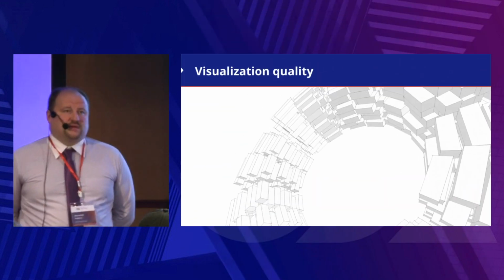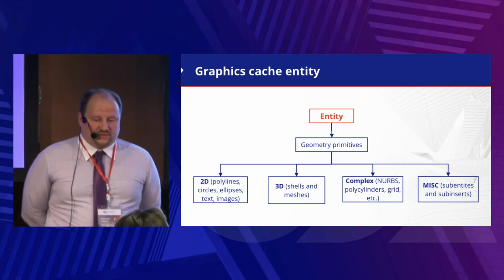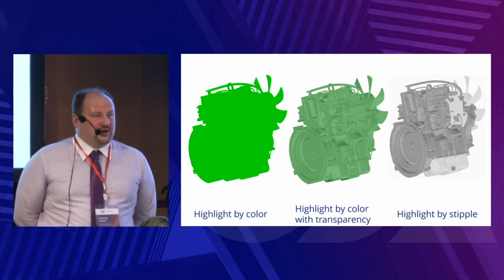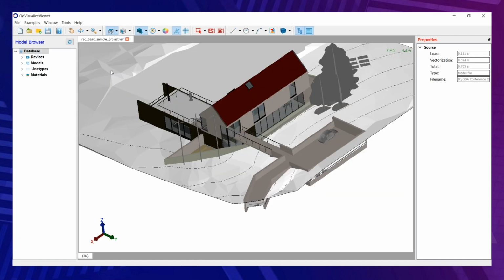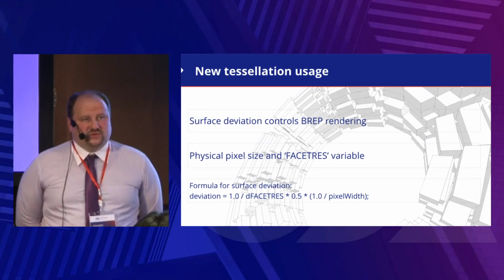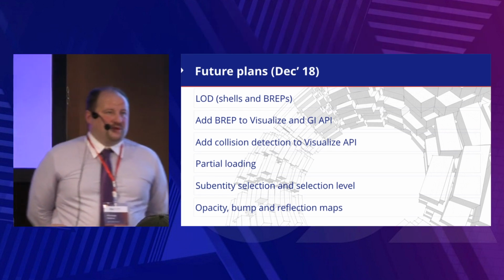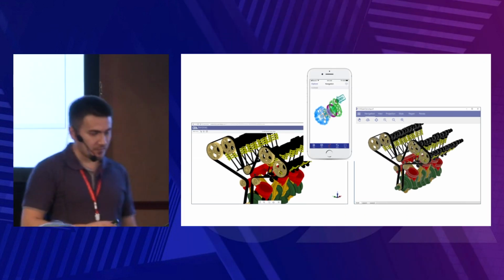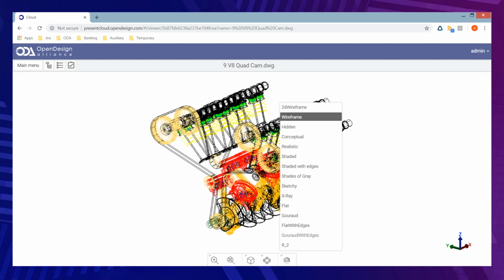Visualize SDK: The new standard for engineering graphics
Two ODA Team Leads, Alexander Fedorov and Illya Zavialov, describe Visualize SDK and Web SDK.

Open Design Alliance is a nonprofit organization creating SDKs for engineering applications. ODA offers interoperability tools for .dwg, .dxf, .dgn, Autodesk® Revit®, Autodesk Navisworks®, and .ifc files and a technology stack for visualization, web development, 3D PDF publishing, modeling, and more.

0:00 What can be visualized through Visualize SDK?
1:56 Where Visualize SDK can be used
4:36 Visualize API structure
7:46 Overview of features: selection and highlighting, isolate/hide, collision detection, markup
11:26 Visualize Stream Format
12:48 Aggregated database + demo
14:07 Performance + demos
18:27 Multi-threaded support
19:46 New tessellation usage
21:18 Usability
23:15 Future plans
25:45 Where can it be visualized: Web SDK + demos